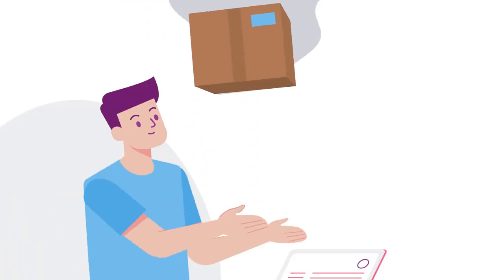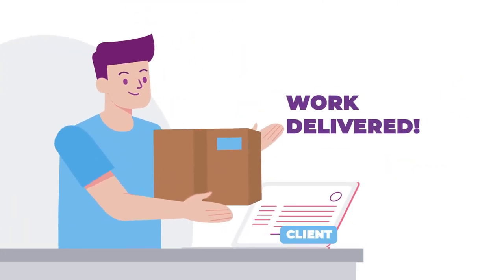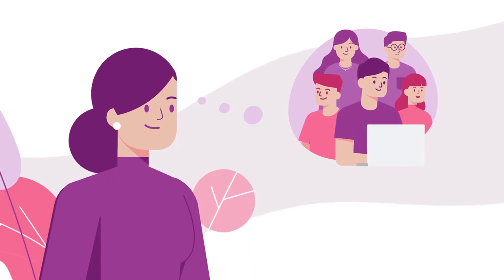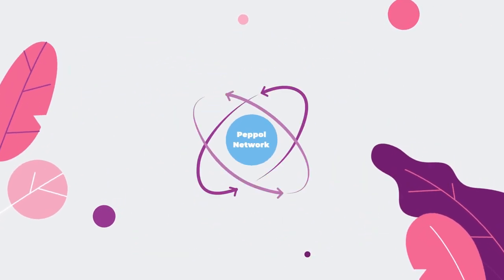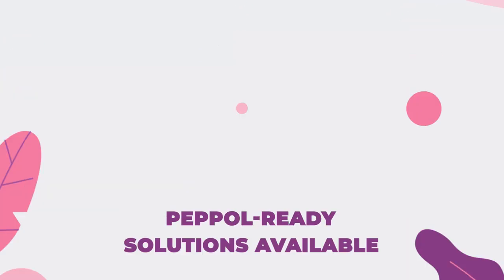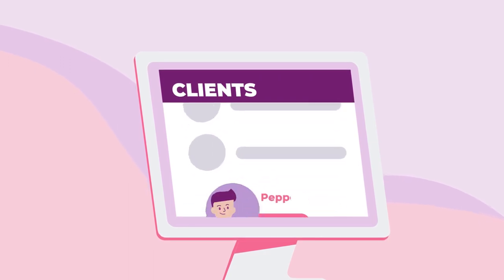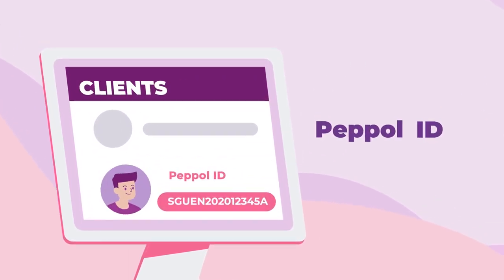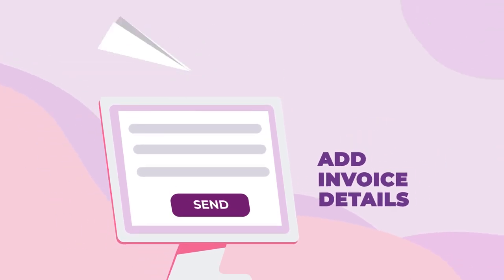InvoiceNow — A Nationwide E-Invoicing Initiative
Have you heard? Peppol E-Invoicing is now InvoiceNow!

InvoiceNow facilitates the direct transmission of invoices in a structured digital format across finance systems. Businesses can enjoy smoothing invoicing, faster payments and it is a great way to save the environment!

Don’t let manual invoicing slow your business down. Get paid quicker with InvoiceNow.